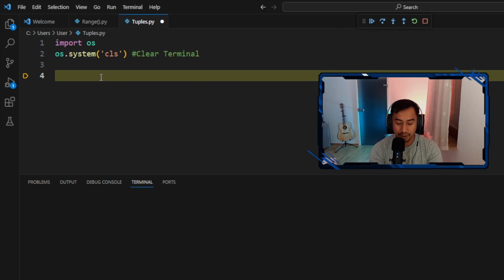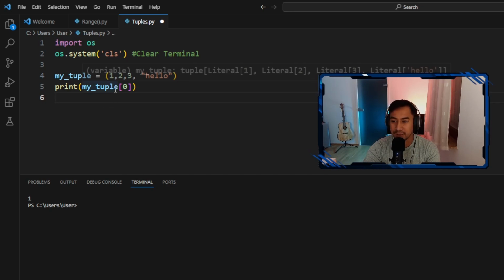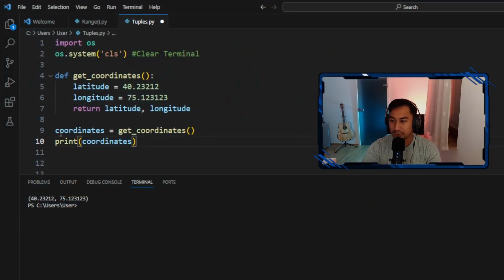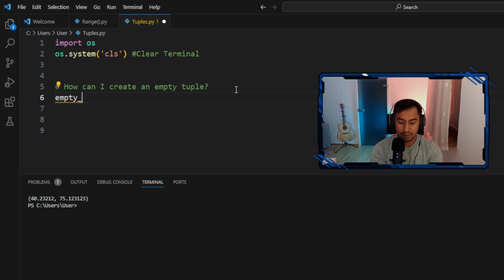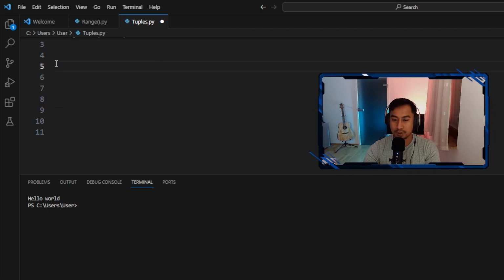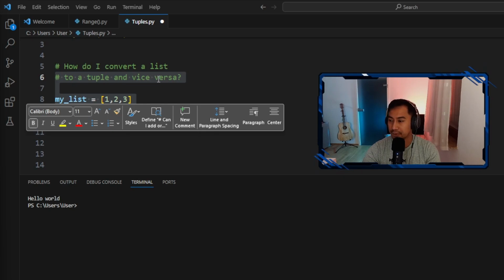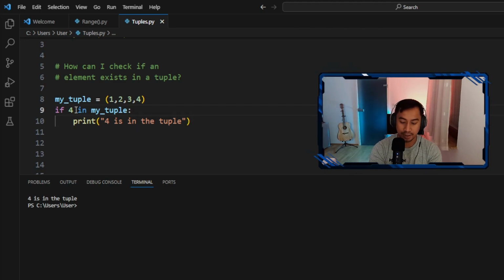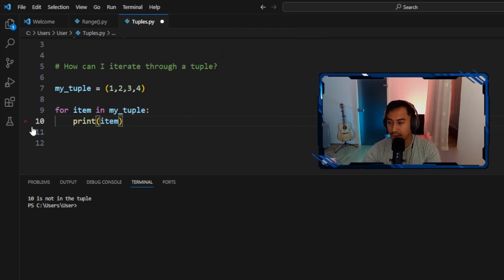Python Programming - TUPLE : A Comprehensive Guide and Examples | Episode 19 | Tutorial for beginner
Halo you, my name is Damario Sujono. I’m a full-time data analyst and content creator. Welcome to my tutorial about Python for beginners. I’m going to explain the LIST in Python.

In Python, a tuple is an ordered, immutable collection of elements. Tuples are similar to lists, but with a key difference: once you create a tuple, you cannot modify its contents (i.e., they are immutable).
The range function has three forms:

Tuples are often used when you want to store a collection of items that should not change during your program. Some common use cases for tuples include representing fixed sets of data, like coordinates, date, and time information, and more. Tuples are also useful for functions that return multiple values, as you can use a tuple to return those values.